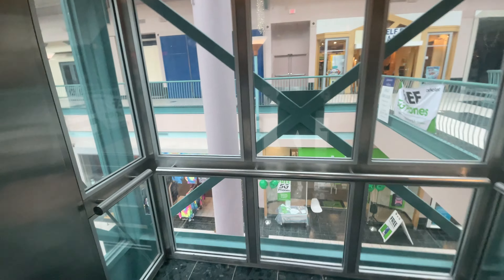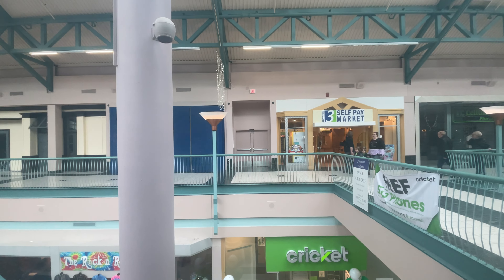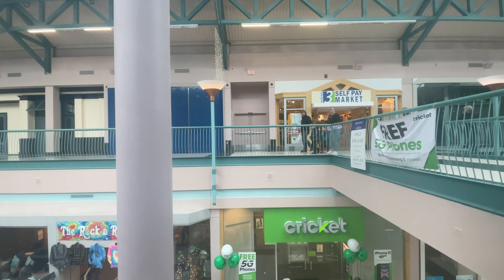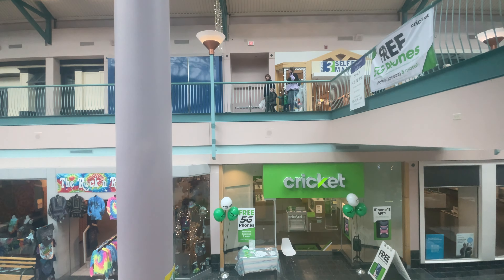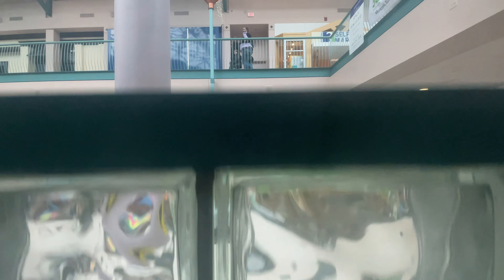Schindler MPH RT Hydraulic Scenic Elevator @ Johnstown Galleria - Johnstown, PA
This is the glass elevator located in center court at South Hills Village, a dead shopping mall operated by Spinoso Property Group in Johnstown. It’s a nice early Schindler. Despite this being a dead mall, it's still busy...
MALL HISTORY
The Johnstown Galleria - 1992-present
SPECS DOWN BELOW
Brand - Schindler
Model - MPH
Hoist - Inground hydraulic
Type - Passenger
Speed - 100 FPM
Fixtures - RT
Capacity - 3,000 Pounds
Controller - Microprocessor
Interlock - Westinghouse
Motor manufacturer - Westinghouse
Hydraulic unit - Submersible
Starter - Solid-State
Motor pitch - B-flat
Installed - 1992
Date of Recording - March 18, 2023
DEDICATED TO: Chris Cronin, PlanetEscalators, Clinton Township Lifts by MagicalLift256, HyruleElevators&Escalators, escandelev, Awesome Will, Michiana Elevators, and all other subscribers